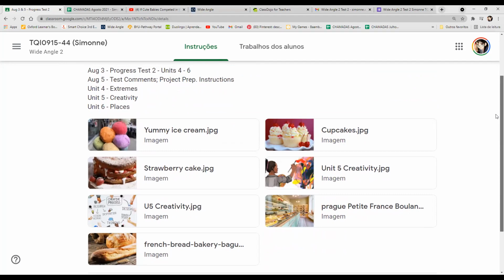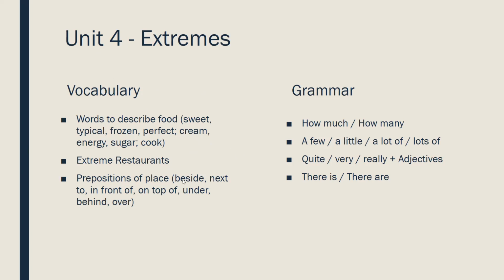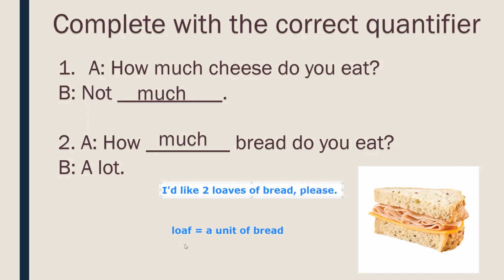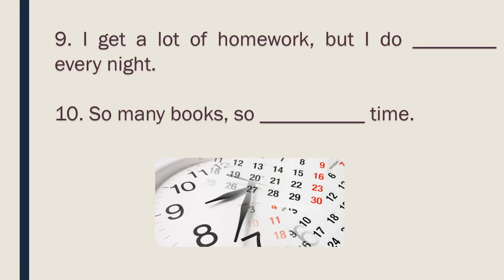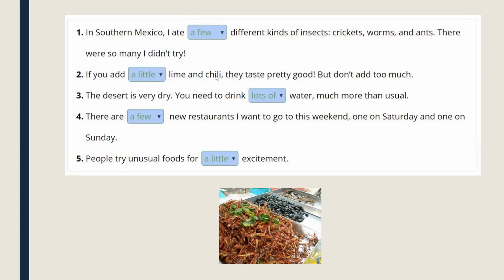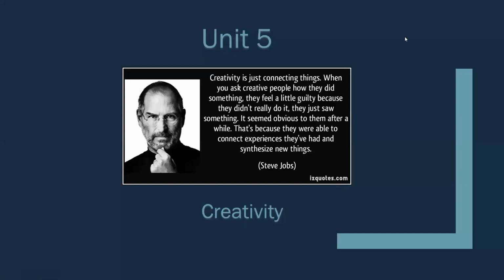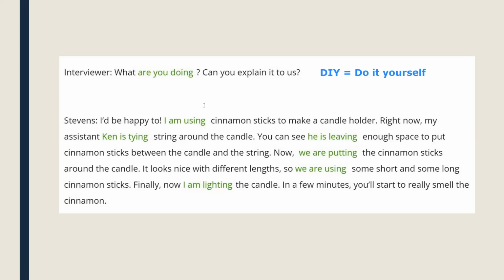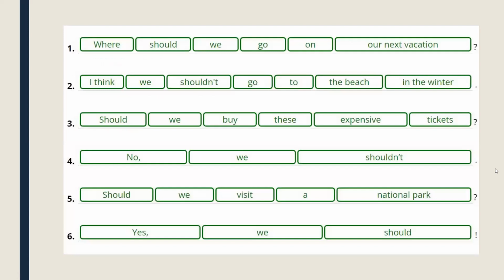TQI0915 44 Aug 5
Wide Angle 2 - Aug 5 - Test Comments; Project Prep. Instructions
Unit 4 - Extremes
Unit 5 - Creativity
Unit 6 - Places